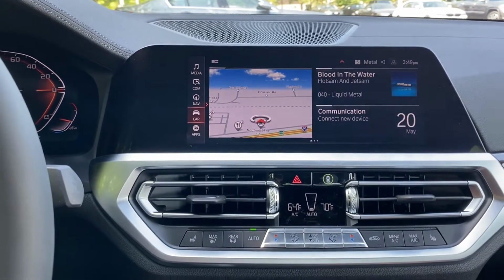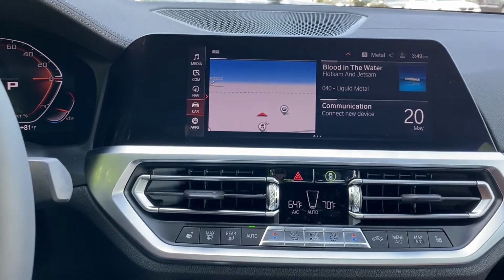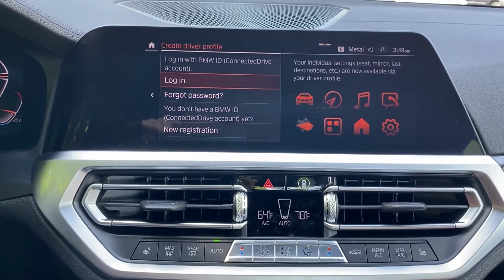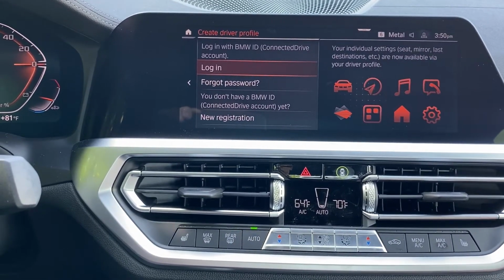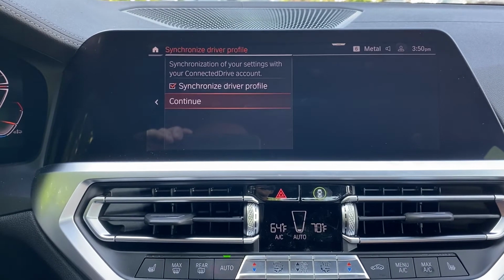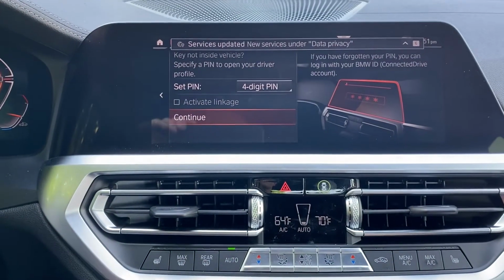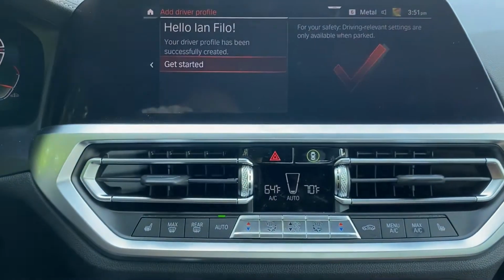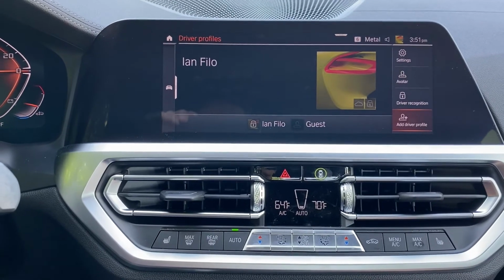BMW Driver Profile Tutorial with BMW of Westlake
Today, BMW product genius Ian at BMW of Westlake, shows you how to login to your BMW with your ConnectedDrive account. Link your active driver profile to your specific key FOB. Customize or change your profile settings.